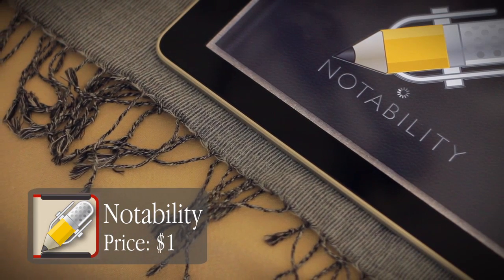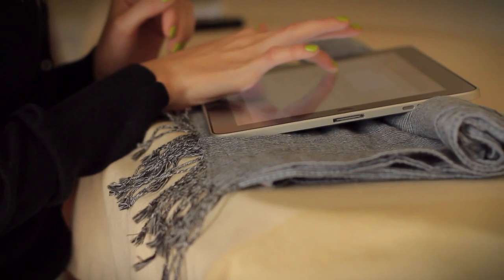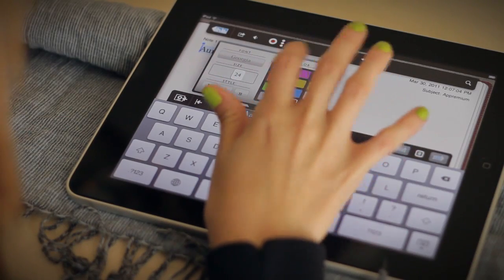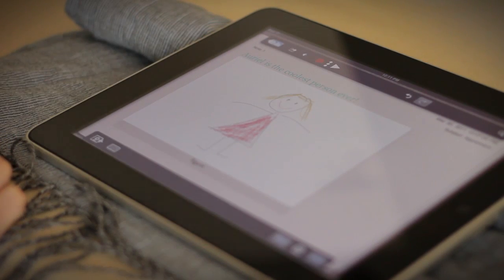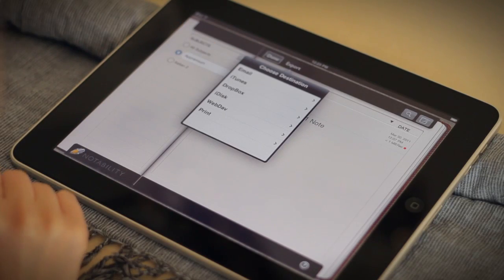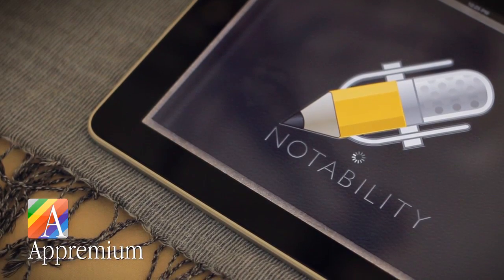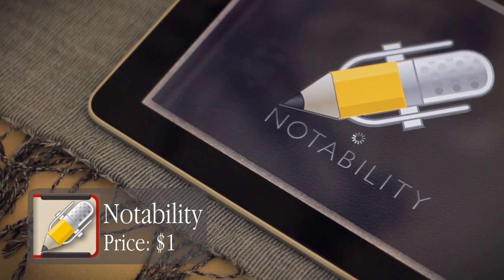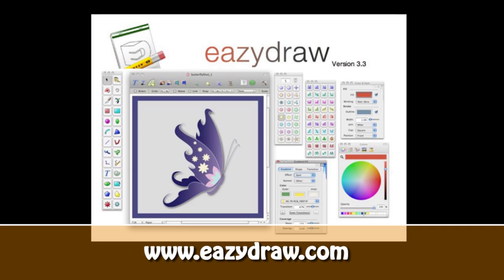Notability iPad App Review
If you need to take feature rich notes on your iPad, you need to check out this review of Notability.

Many thanks to Guest Reviewer Auriel who can be found here;